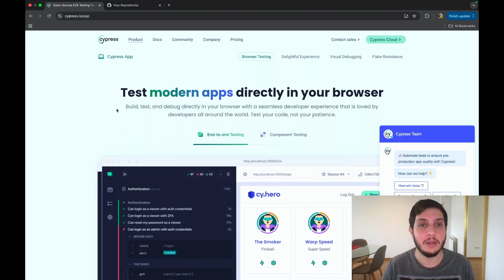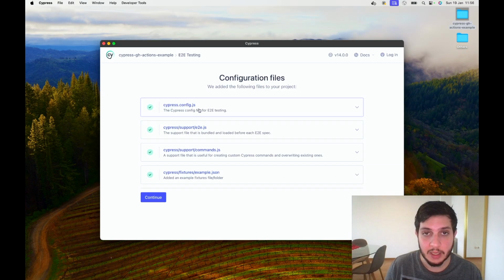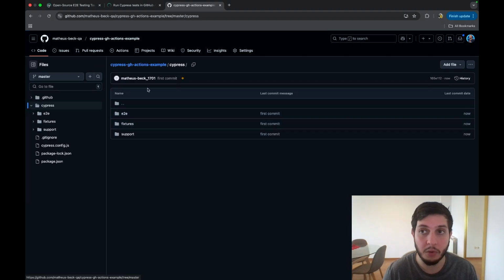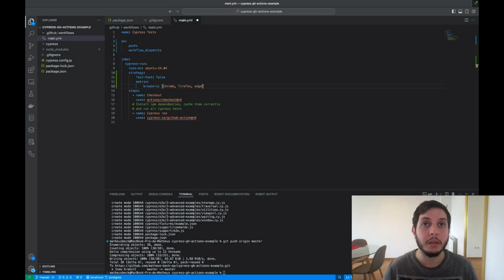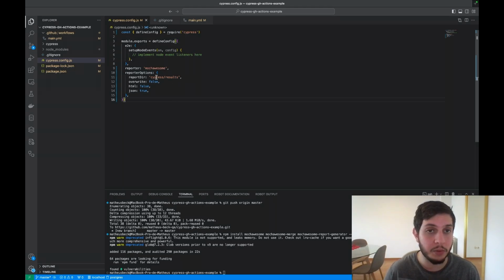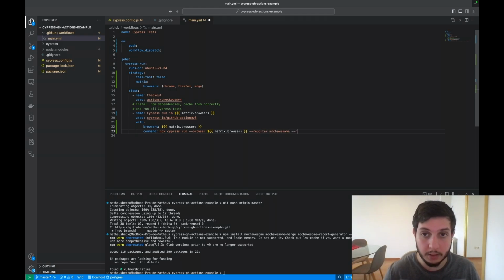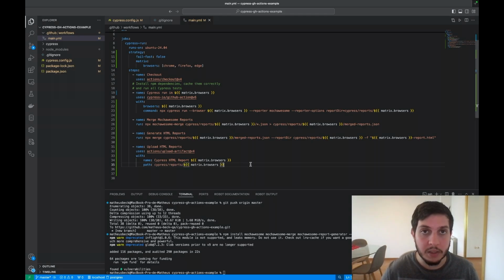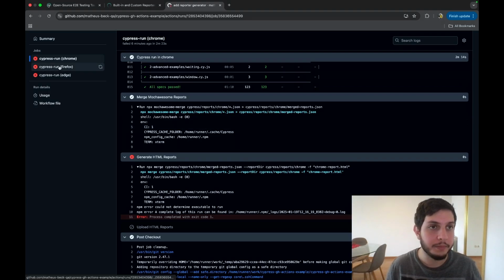How to Integrate Your Cypress Tests with GitHub Actions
In this video, I'll show you how to integrate Cypress tests with GitHub Actions. The video focuses on running tests in multiple browsers in parallel, as well as generating and uploading separate test reports for each browser.

Chapters:
00:00 - Introduction
00:30 - How to Set Up your Cypress Tests
03:30 - How to Integrate with GitHub Actions
05:30 - How to Run Your Tests in Multiple Browsers in Parallel
08:35 - How to Generate and Upload a Test Report